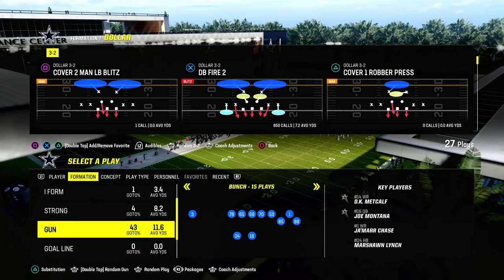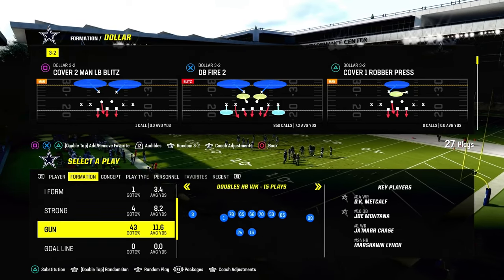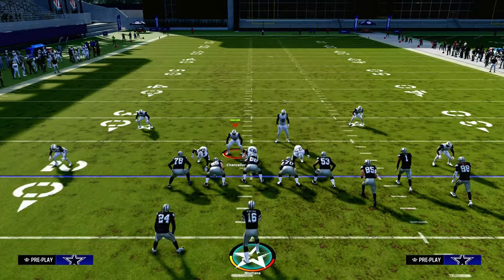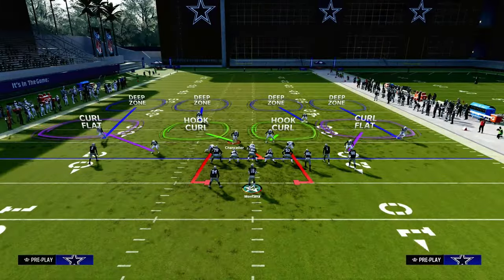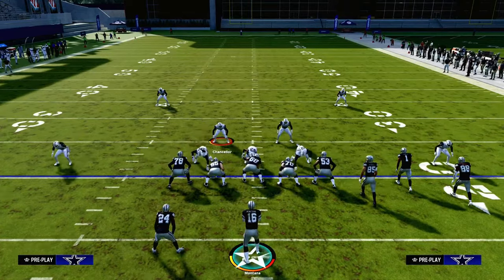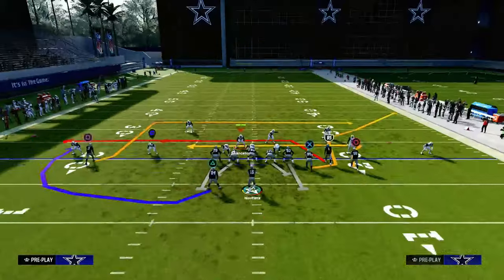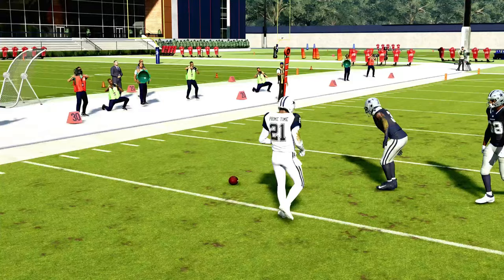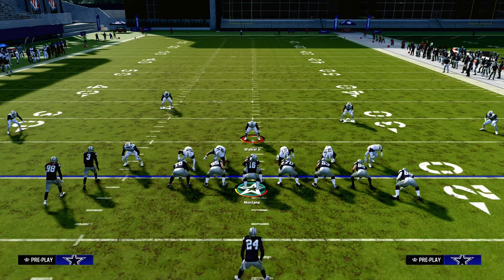The BEST Way To Play Defense In Madden 24